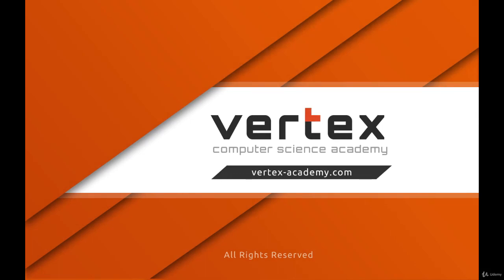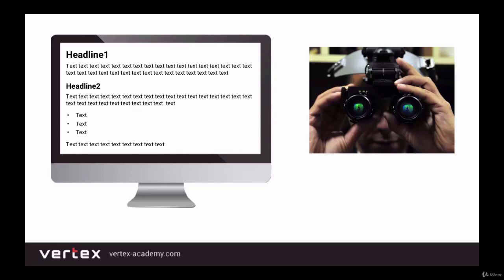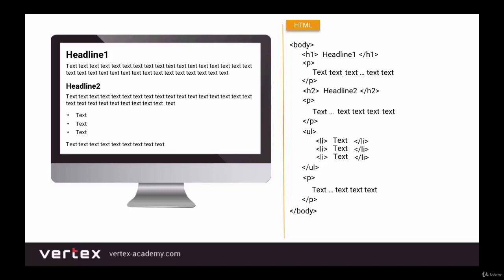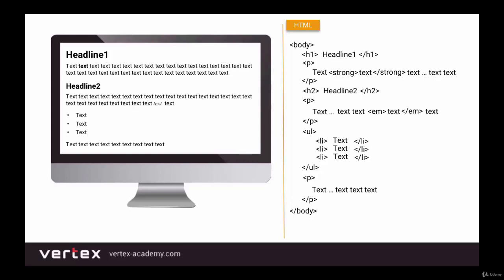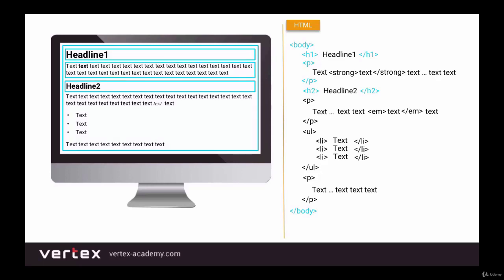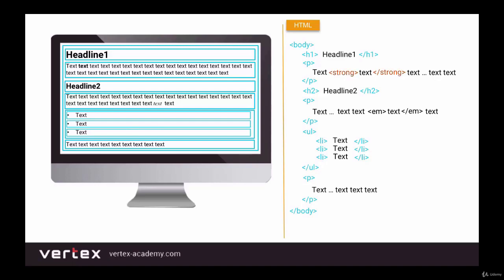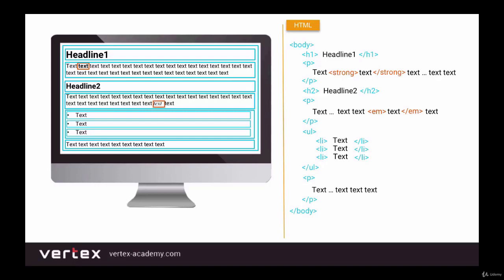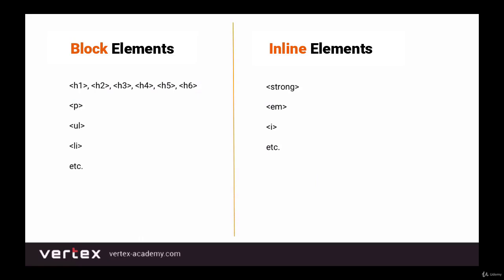HTML Block and Inline Elements - W3Schools | Inline elements - HTML: HyperText Markup Language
- The Result-Oriented Web Developer Course - BOOTCAMP 2022

BOOTCAMP 2022
The Best Full Stack Web Development Bootcamp [For Absolute Beginners & Advanced Developers]. Major Projects. Complete

✔ Build 9 major projects from scratch. Portfolio-worthy projects
✔ Get a job as a junior web developer in an IT company
✔ Master front-end development and learn how to build responsive websites
✔ Work as a freelance web developer
✔ Master back-end development with Node and MongoDB
✔ Learn how to write clean code
✔ Think Like a Programmer

This full stack web development Bootcamp sets a NEW STANDARD in online courses.

Here are 5 big reasons why:
1.  This full-stack web development Bootcamp will always be 100% up-to-date. The biggest problem facing people who are looking for quality online courses is that it can be difficult to find one that’s actually up-to-date. This can be quite demotivating and annoying, especially for beginners. But our students can be sure that this course is always up-to-date because we meticulously re-record our lessons to reflect the latest in web development.

2. You will not find explanations of programming concepts so easily in any other course on the Internet. We spend an enormous amount of time looking for the best way to explain complex concepts using simple terms, animations, illustrations, graphs, etc. Our method is always structured to begin by demonstrating theory on well-planned and animated slides before showing the theory in practice.

3. By studying with us, you will be taught by professional online and offline Bootcamp instructors. What's more, you will feel as if you are being taught one-on-one by a private instructor. Most people don’t have $10,000-$20,000 to spend on a coding Bootcamp. But, fortunately, there is no need to. A team of professional online and offline Bootcamp instructors developed this full-stack web developer course.

4. You can be 100% sure that every question you submit will be answered to your satisfaction by our instructors! Another all too common gripe about many online courses is that the instructors don’t respond to questions raised by their students in the Q&A section. However, You will never be alone because we understand how important it is to help beginners on their way to becoming web developers and getting their first job.

5. You will be taught how to build major projects as though you are already working as a freelancer or as a web developer in an IT company. In this course, you will learn how to build - from scratch - real, complex projects that can be added to your portfolio with pride. All projects teach you how to think like and develop the necessary skills of … A Programmer!

Your success is PRIORITY #1 to us!